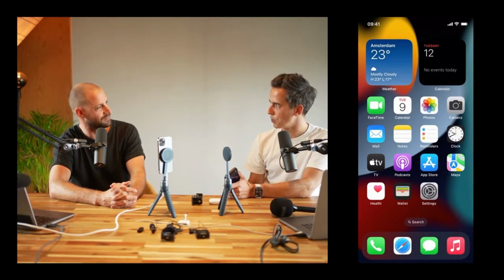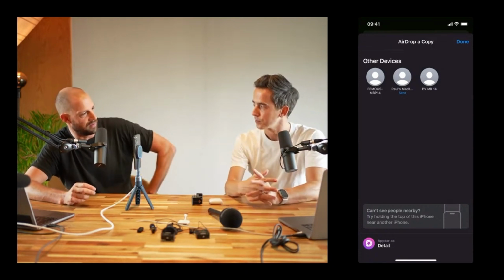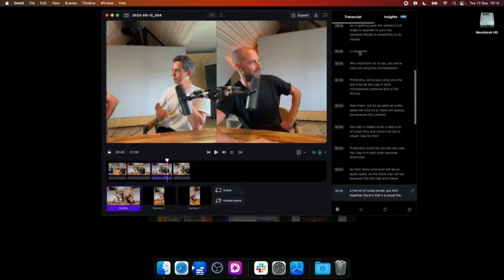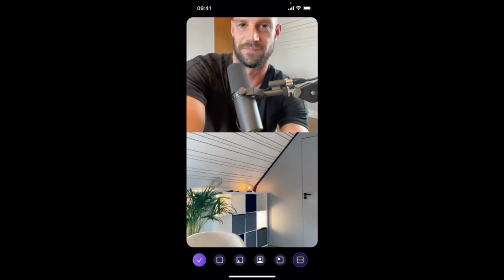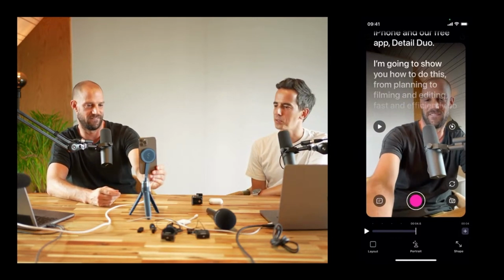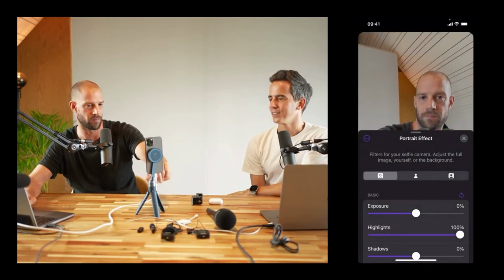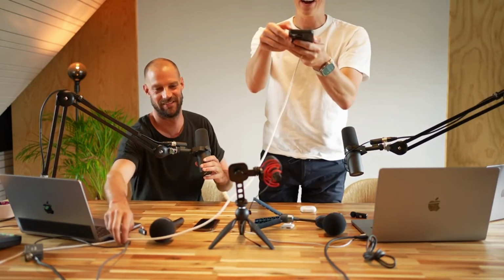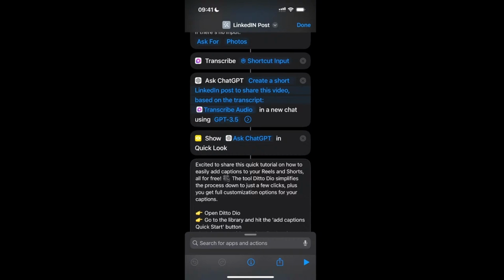Detail AMA: Turn Long Videos into Short Social Clips, Create Video presentations, and more.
Detail founder, Paul and Video Expert, Frank are hosting a Tips & Tricks AMA on Tuesday September 12 at 4pm CEST (7am PDT / 10am EDT).

Join us to hear about the latest Detail updates, recording better video faster, new features, and answers to your questions. Plus a live Q&A.

Recommended gear:
Our Amazon Store
All gear in this list we’ve tested and recommend, because we believe this will give you best value for money.

Gear list:
* Shiftcam SnapPod
* Shure MV7+ Podcast Dynamic Microphone Pro